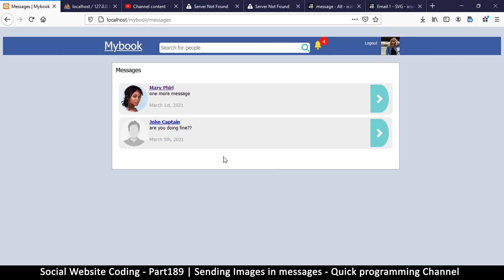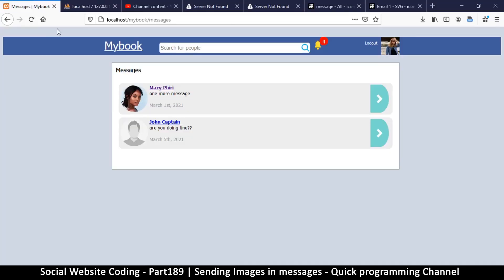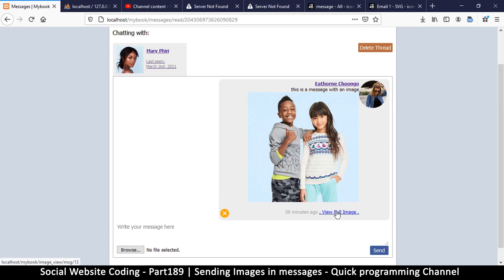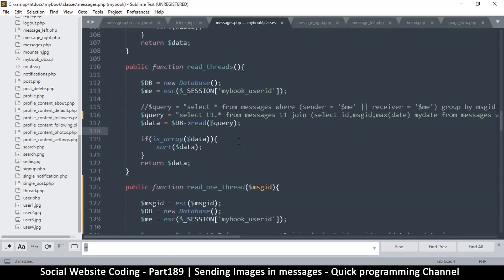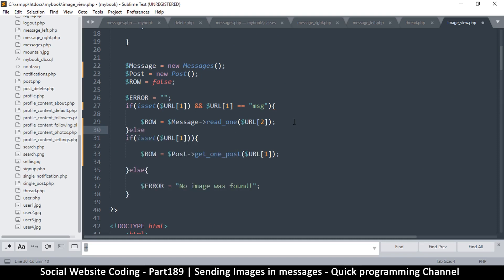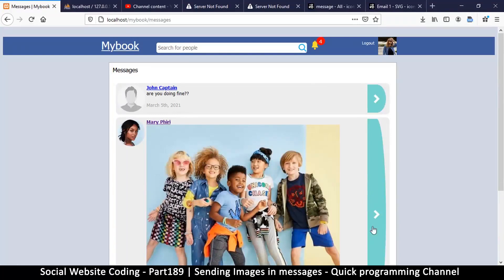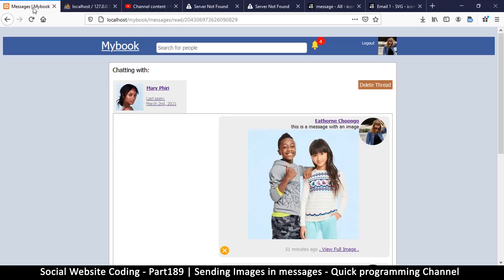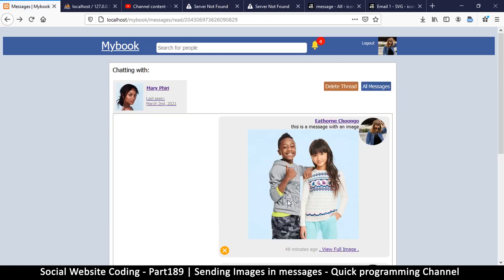Social Website from scratch - Part 189 - Sending images in messages | OOP PHP with MYSQL Database